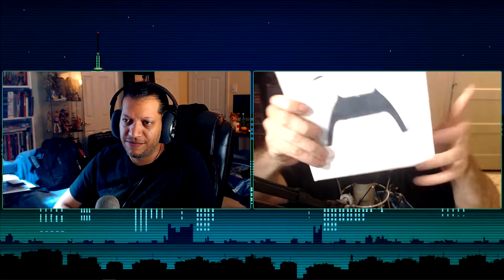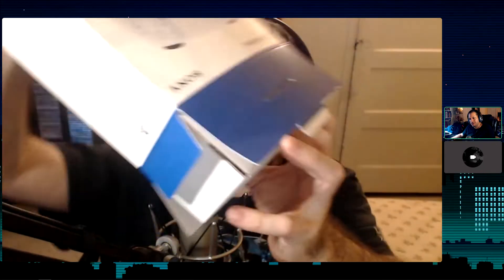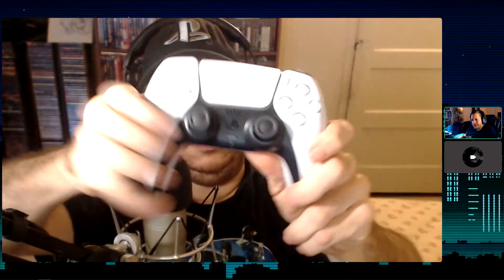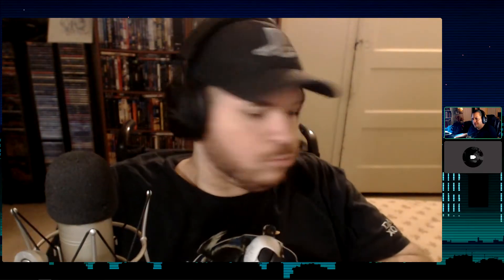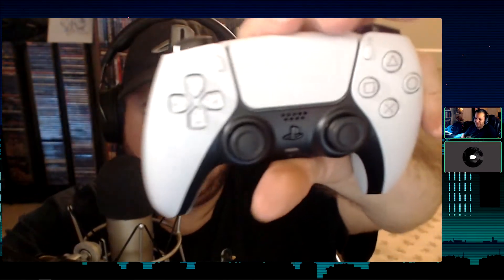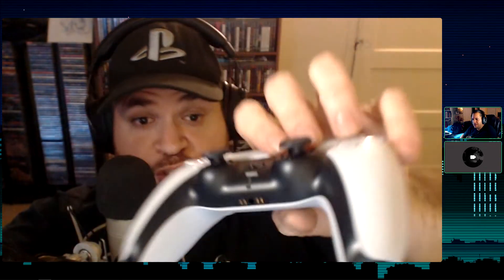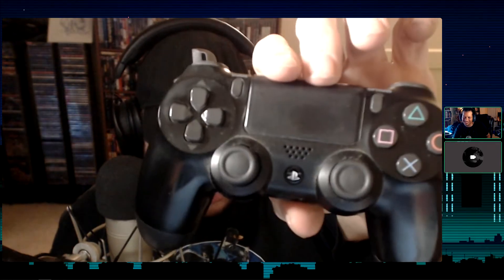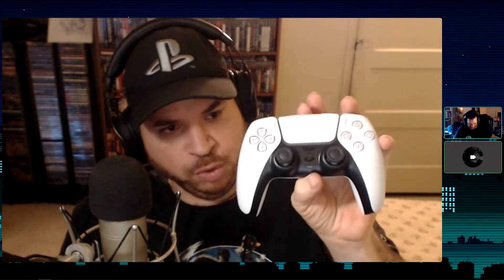Unboxing the PlayStation 5 DualSense Controller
In this video, we unbox and give our impressions of the PlayStation 5 DualSense controller.

Throwdown Show is a twice-weekly video game podcast that covers the latest in gaming news. Our panel features industry veterans and enthusiasts with a deep passion for the medium. We are your #1 source for truly honest and insightful gaming discussions.